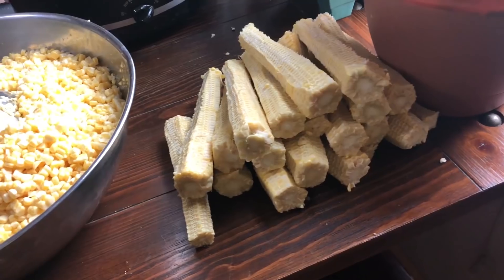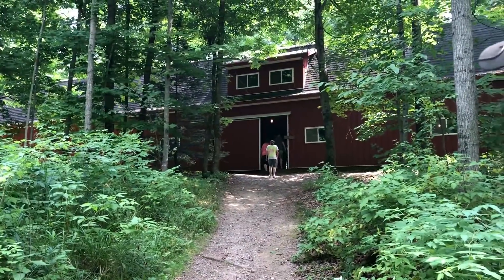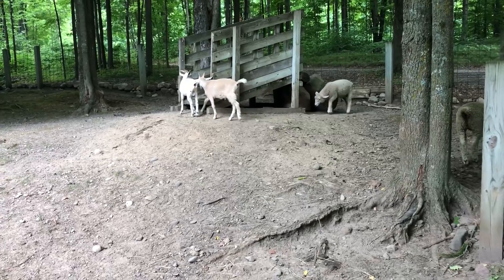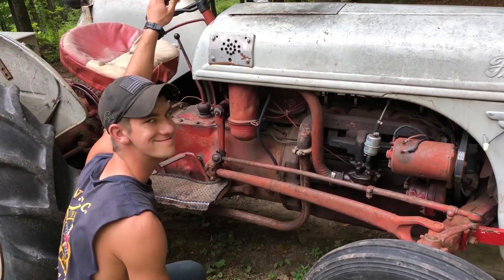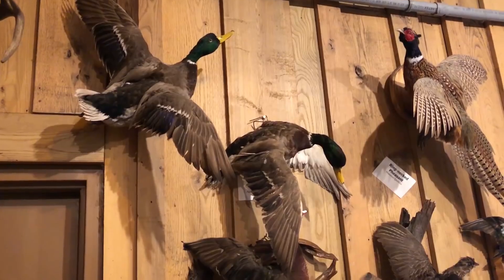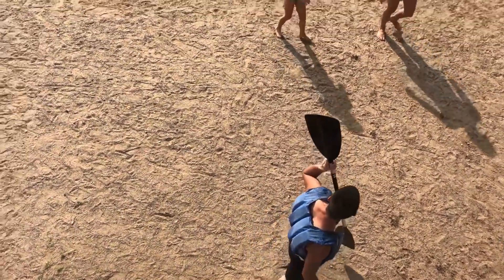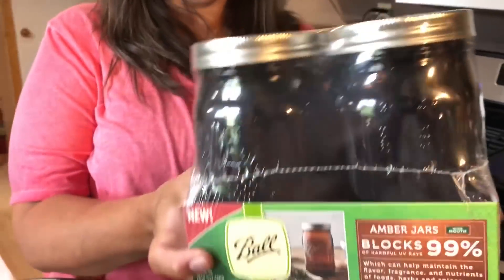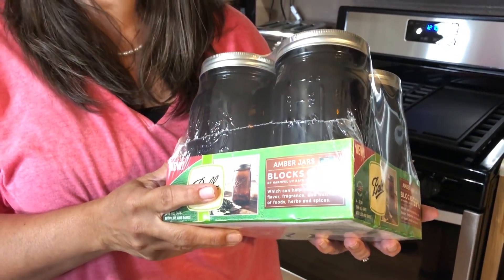She NEEDS A Break | A Big Family Homestead VLOG